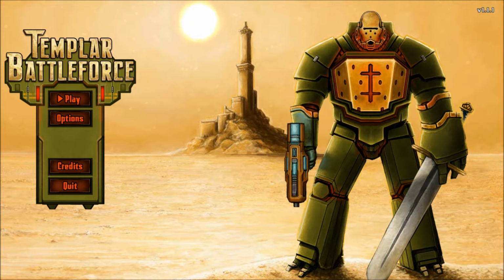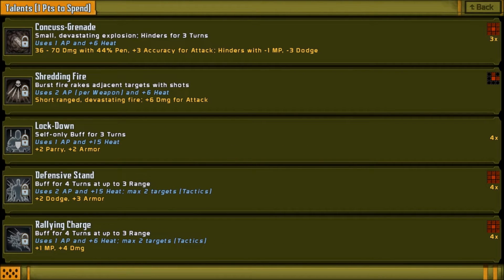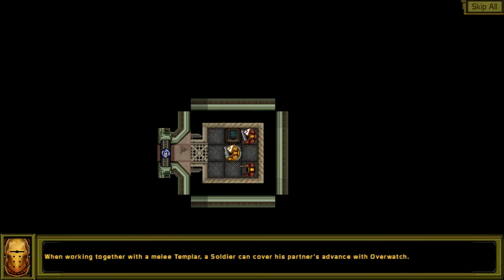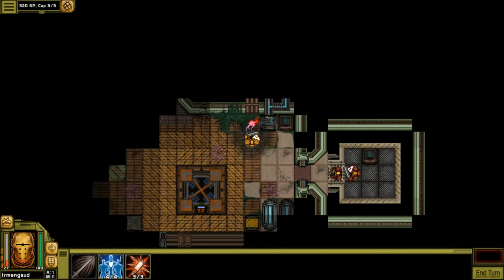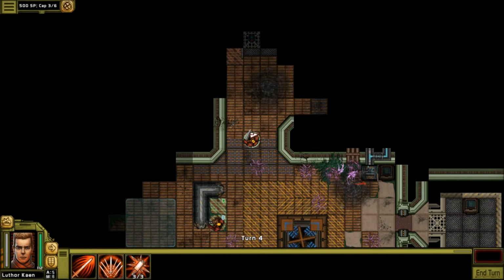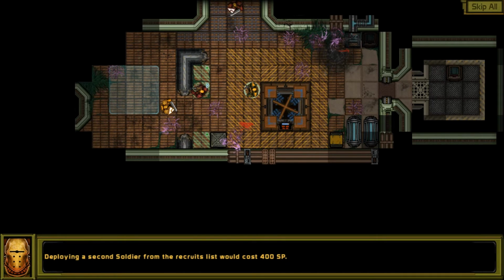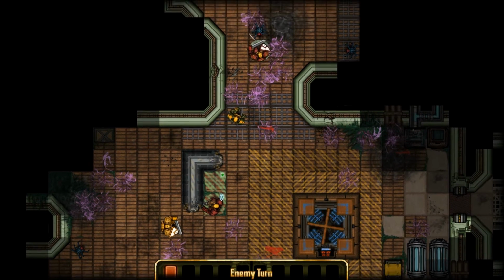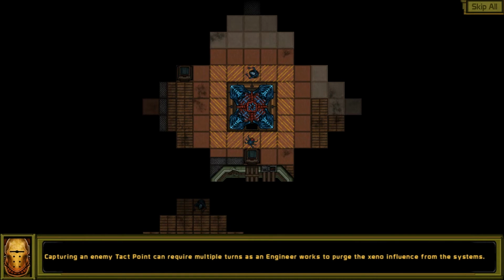IndieView - Templar Battleforce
The Tresebrothers know tactical turn based strategy RPG's, they brought the D&D feels in Heroes of Steel. Now they are taking things into the future with guns, aliens, and bad ass armors! However, Templar Battleforce isn't just a newly skinned Heroes of Steel. The game adds several new layers of party composition and high levels of customization. With more skills, items, stat distribution, then you can shake a stick at, you will craft your army of Templar warriors from head to toe as you battle the Xeno alien forces. Templar Battleforce is extremely focused on playing smart, as I played the game I noticed it focuses more on tactical positioning and proper skill usage, and less on fast paced action and explosions. This gives the game quite a bit of length as some levels can take anywhere from 30 to 40 minutes. Graphically and musically the game gets what it needs done to drive the point. While the graphics are simple they have nice detail when zoomed in and things like character armor customization keep things fresh with your troops. If you are looking for a deep RPG, with great customization and brutal difficulty(Perma-death for your troops anyone?) then you should check out Templar Battleforce.
Big thanks to the developer/publisher for a chance to play this game!